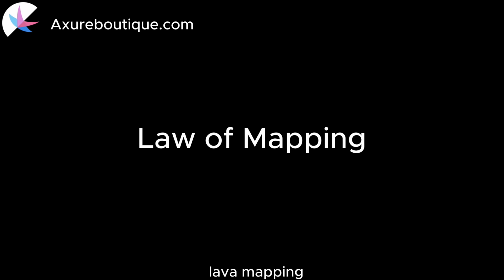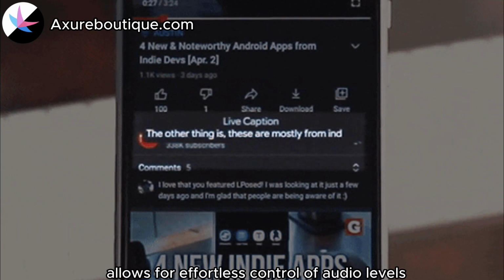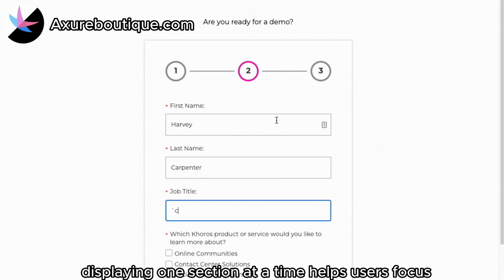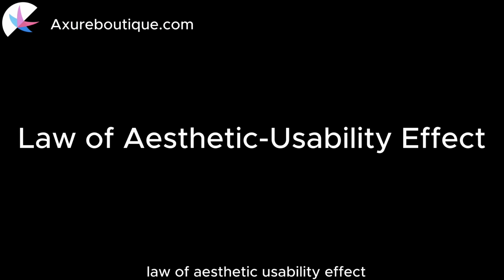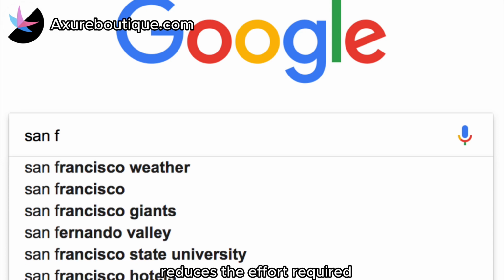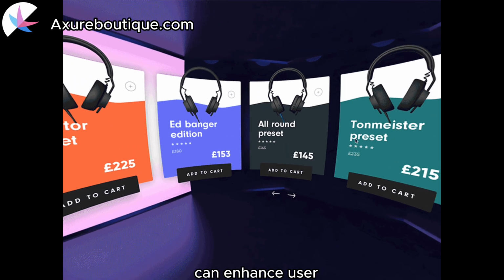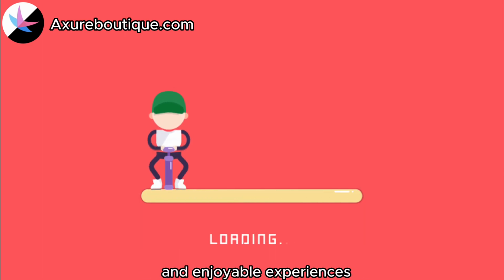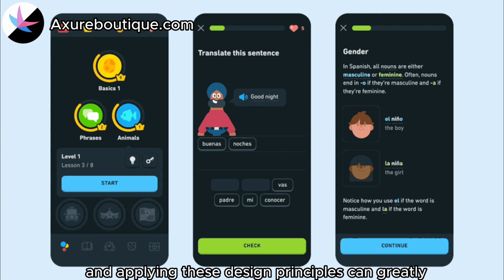Mastering UI/UX Design: Exploring the 50 Top Laws with Live Examples (3)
In the field of User Experience design, there are several principles that guide designers in creating intuitive and user-friendly interfaces. These principles are based on human psychology and cognitive processes, ensuring that designs align with user needs and expectations. Let's explore some of these fundamental principles and provide examples of how they can be applied in real-world design scenarios.

Law of Mapping
Law of Affordance
Law of Progressive Disclosure
Law of Cognitive Load
Law of Aesthetic-Usability Effect
Law of Least Effort
Law of Context
Law of Immersion
Law of Delight
Law of Emotional Design